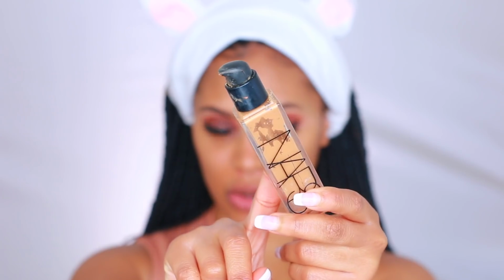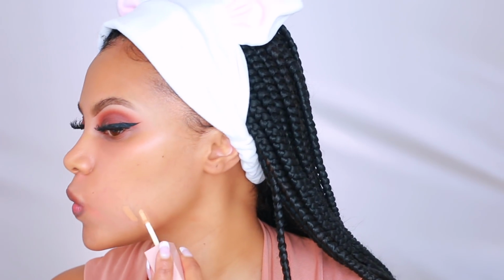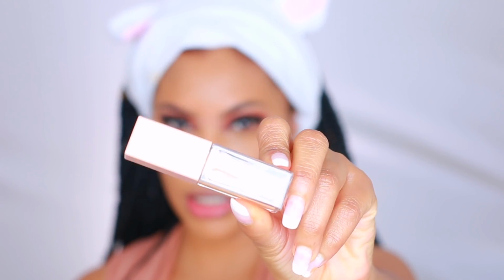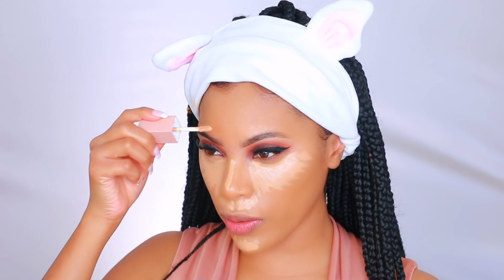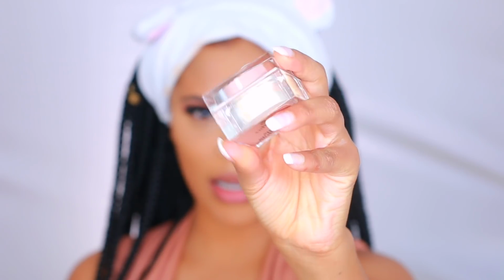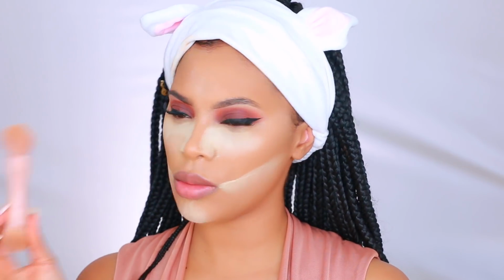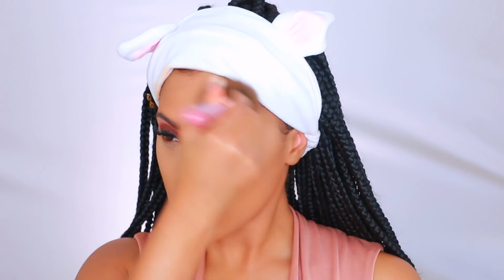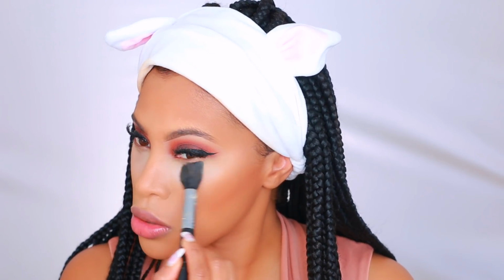KIM KARDASHIAN : KKW BEAUTY CONCEALER KIT REVIEW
Today I'm sharing with you my honest thoughts on the new KKW Concealer Kits...

Products Used
Nars Radiant Long wear foundation  (Tahoe)
KKW Concealer (9 and 11) Shade
KKW Baking Powder -  Shade 3
KKW brightening powder - Shade 3

Final Cut Pro to Edit